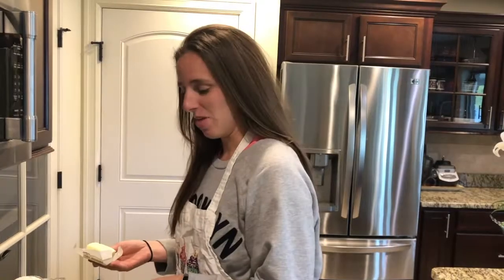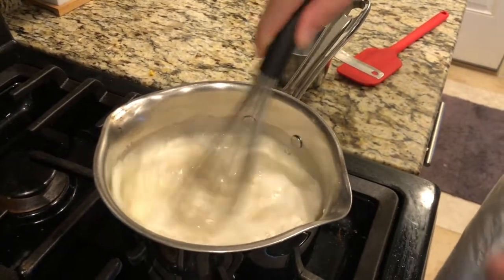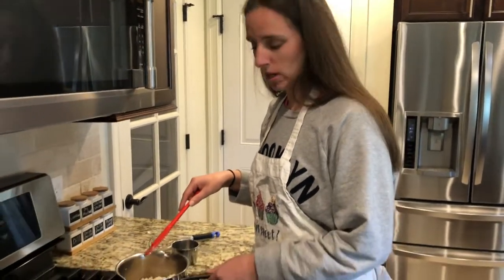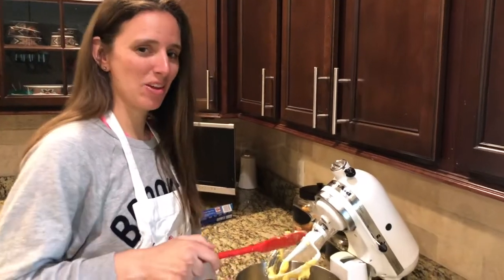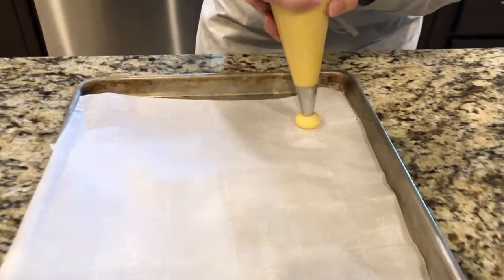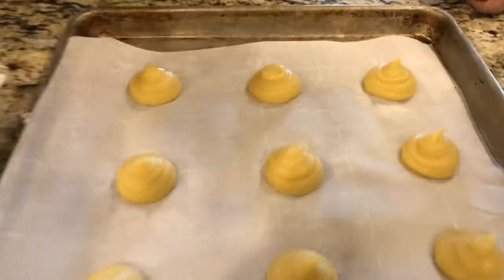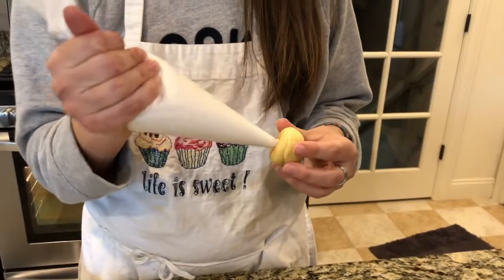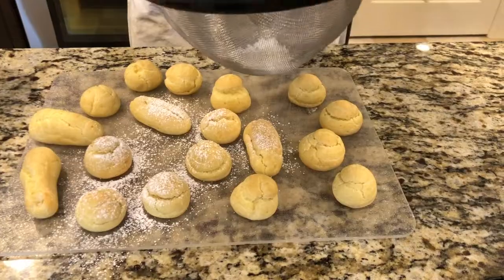How to Make Homemade Cream Puffs With The Traveling Baker!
Homemade Cream Puffs
Water--1 Cup
Butter--1 Stick (4 Ounces)
Flour--1 Cup
Eggs--4 Large

Bring the water and butter to a boil

Once boiled, add 1 cup of flour and whisk until combined, shut off heat until mixed together. Turn back on the heat to low and allow mixture to cook for about 2 minutes.
Transfer mixture to a mixing bowl attached with the paddle and turn on and allow mixture to cool down.
Add eggs in one at a time, allowing them to get mixed in before adding the next one. Dough should be tacky.
Put dough in piping bag and pipe the shapes.

Bake in a 375 degree oven about 25-30 minutes!